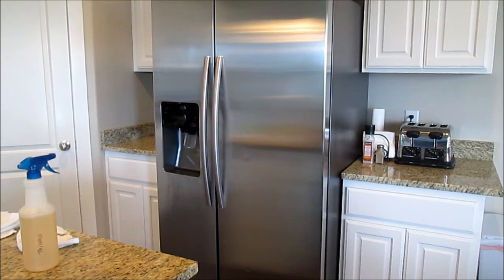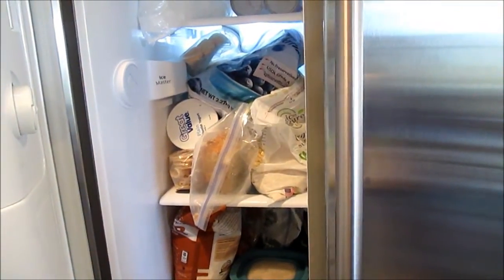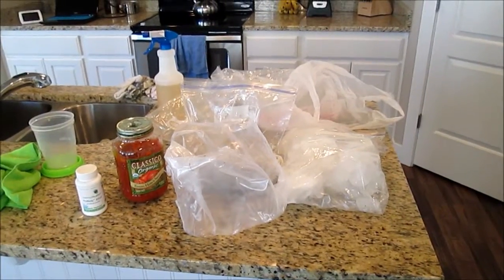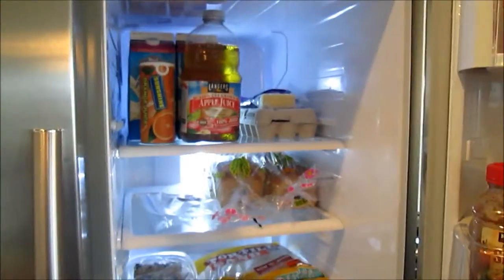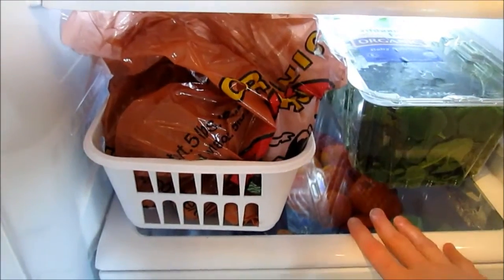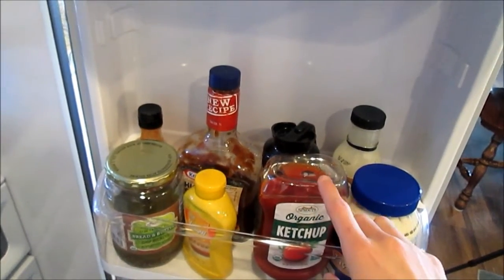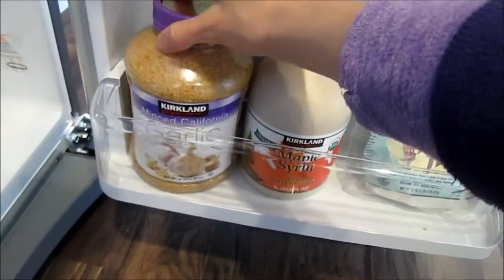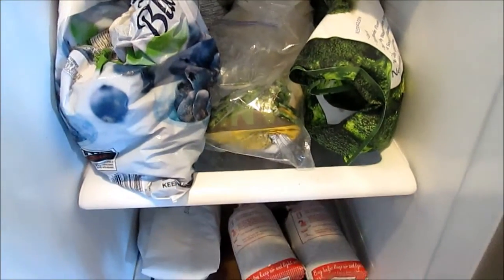Clean The Fridge With Me! | Collab with Surviving as Mom